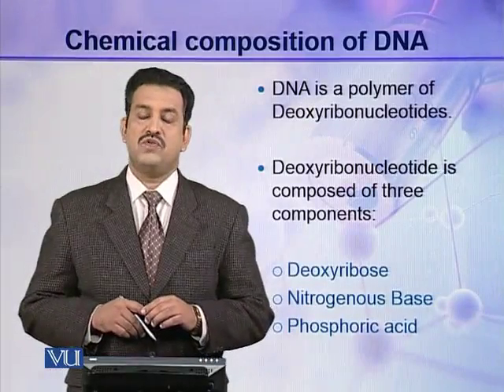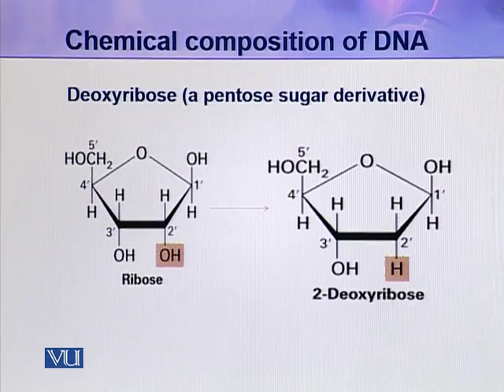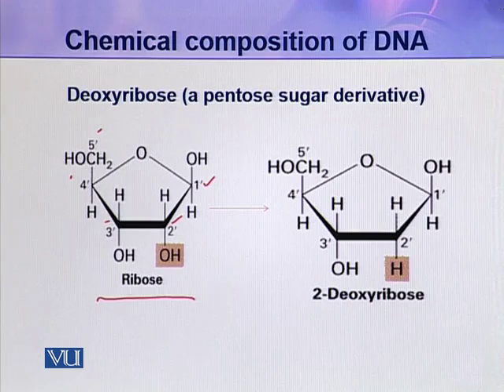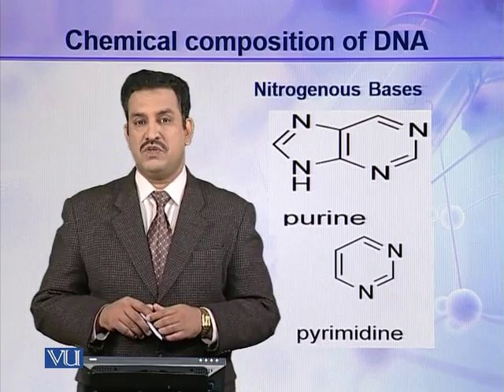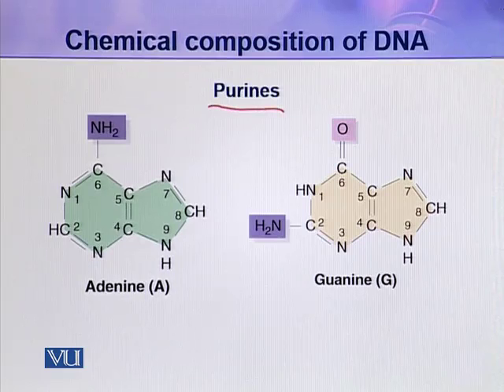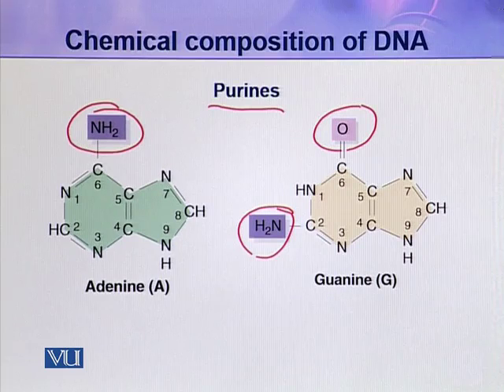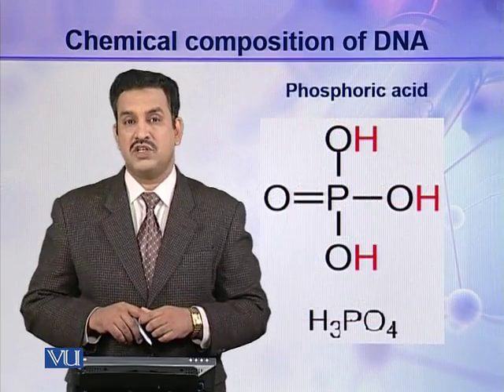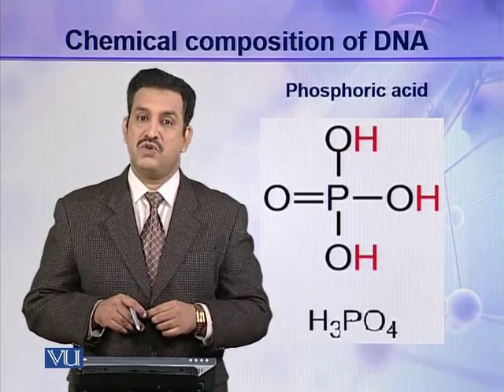BT301_Topic010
Topic: 10